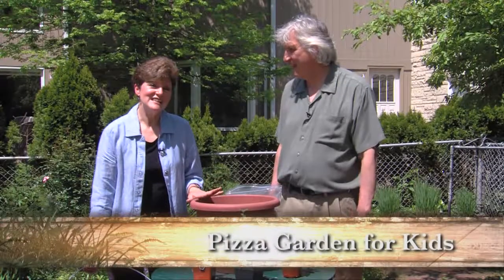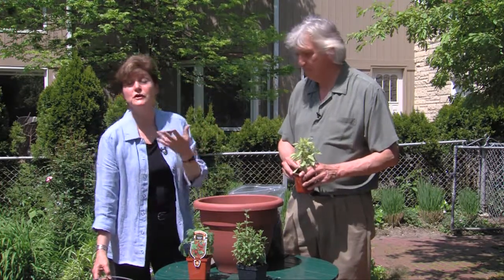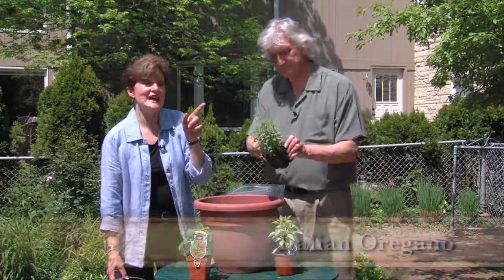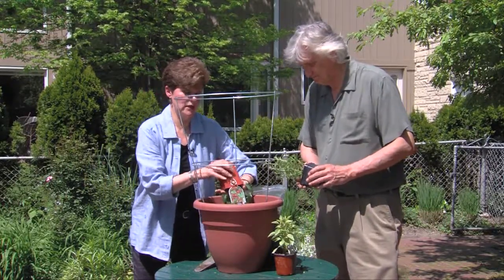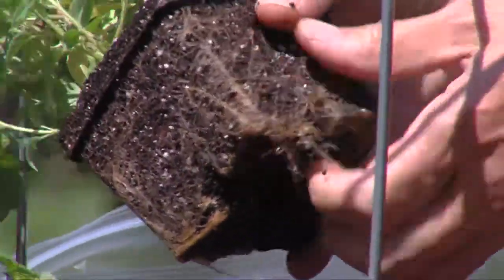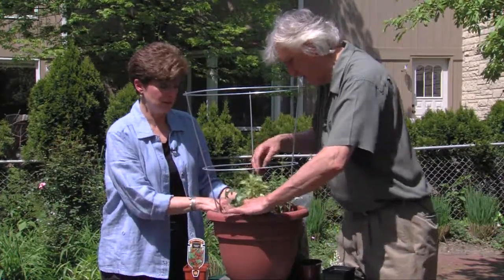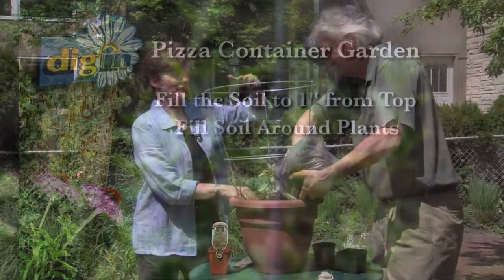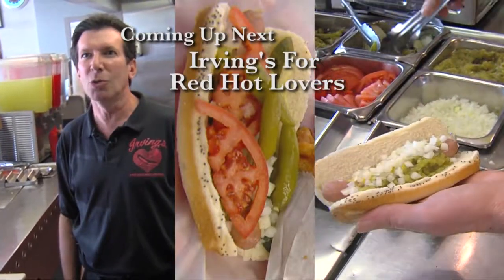Pizza Garden for Kids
Getting kids to eat healthy is easy when they plant their own pizza garden. Learn what it is and the plants you can choose to make your own.